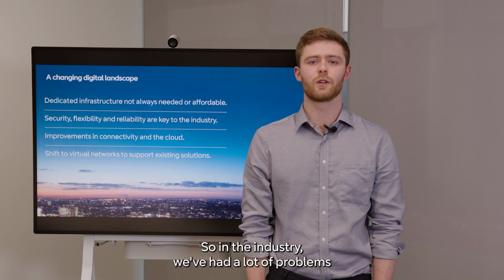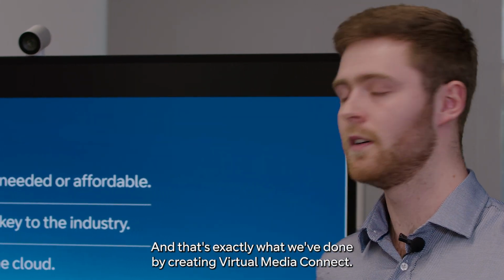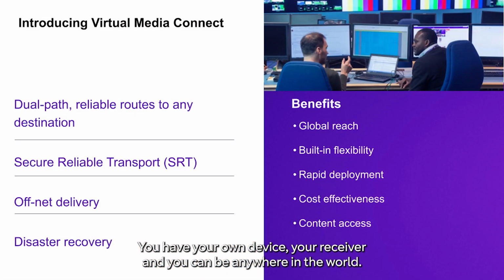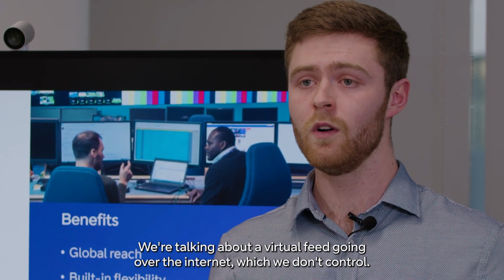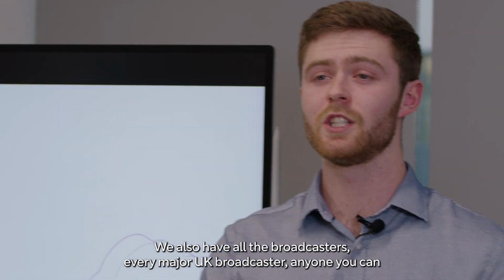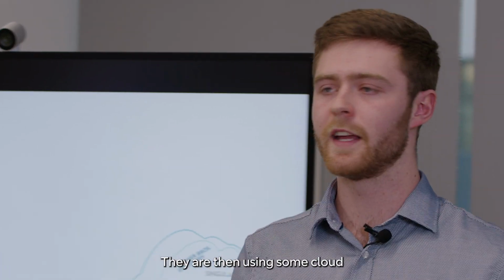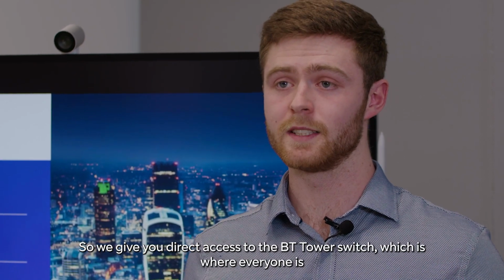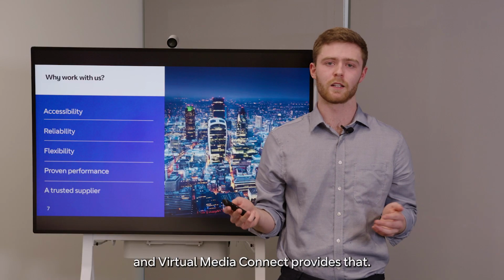Virtual Media Connect M&B Demo